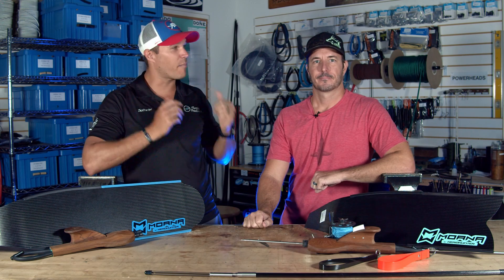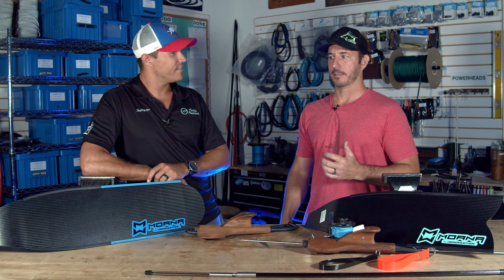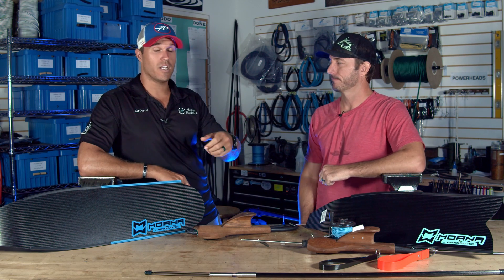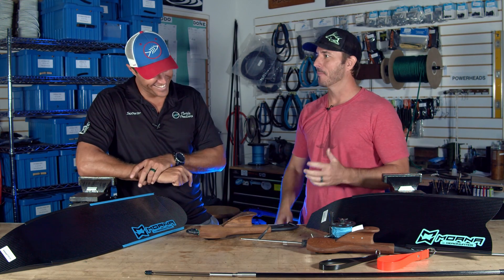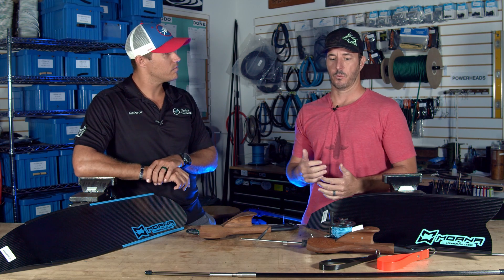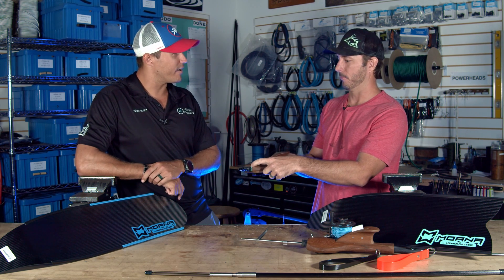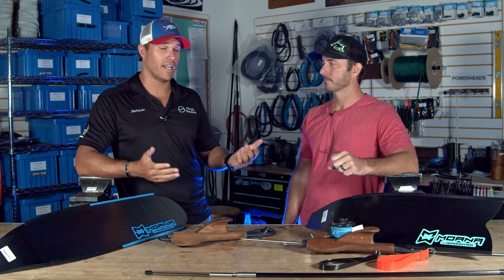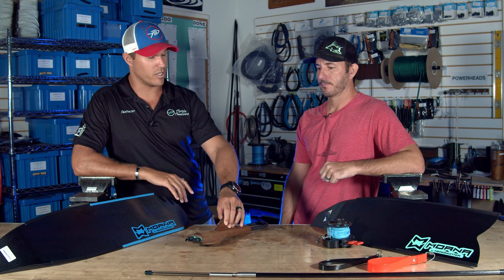Headhunter Spearfishing Gear Review - Florida Freedivers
Bradley is back and shares the best of Headhunter Spearfishing gear with you and Jonathan. A lifelong lover of our freediving sport, Brad shares the history of Headhunter along with the product development of freedive geat like his Guerrilla Sling.